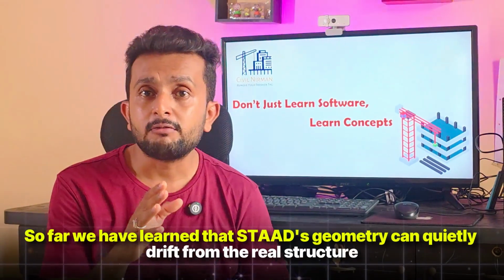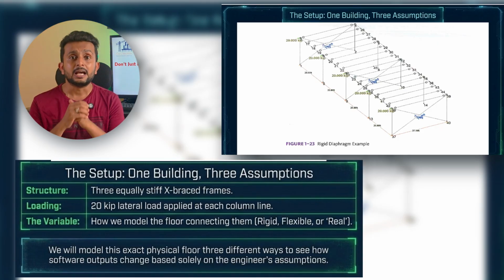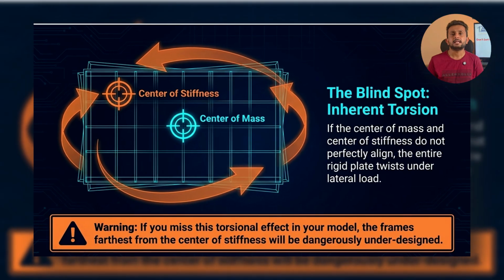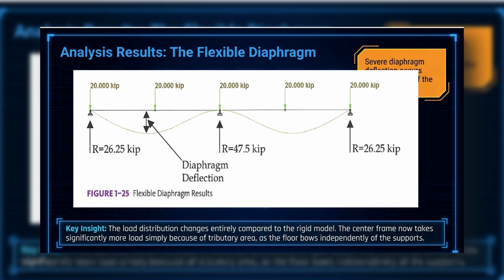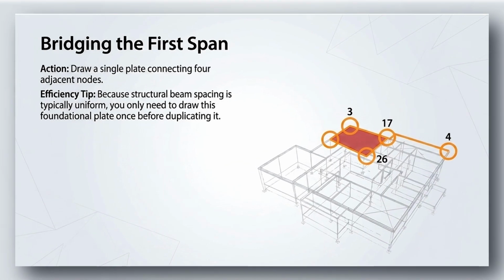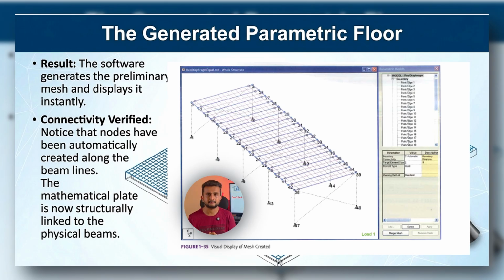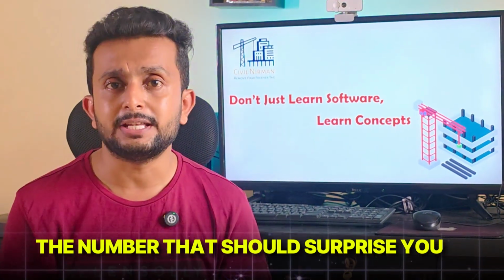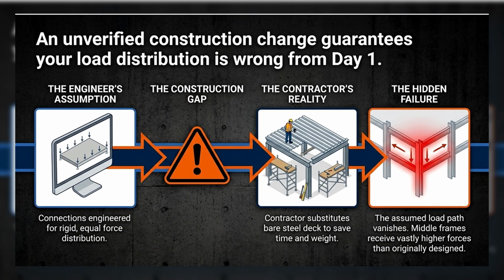PART 3 OF 4 —Same Floor, Three STAAD Models, Three Completely Different Answers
Take the exact same floor plan, the exact same lateral load, and model the diaphragm three different ways in STAAD. You get three completely different answers for how much force reaches every single frame in the building. Most engineers pick one modeling approach out of habit and never realize the other two exist.

In this video, we actually build a diaphragm inside STAAD three times, rigid, flexible, and a real, meshed plate model, using STAAD's actual plate tool, mesh generator, and parametric modeling tool, step by step. Then we compare a real concrete diaphragm against a real bare steel deck diaphragm and see just how dramatically the displacement result changes based purely on construction material.

This is Part 3 of a 4-part STAAD.Pro modeling series for structural engineering students and young engineers who want to actually understand what the software is doing, not just click Analyze.

In this video:
What a diaphragm actually does structurally
Rigid diaphragm modeling in STAAD, Node Specification explained
Flexible diaphragm modeling and its hidden risk
Building a real diaphragm with STAAD's plate and mesh tools
STAAD's Parametric Modeling tool, step by step
PLANE STRESS plate specification explained
Concrete diaphragm vs bare steel deck, displacement results compared

Part 4 of this series covers torsion, member releases, column splices, and how to read STAAD instability warnings, coming next week, the final part of this series.